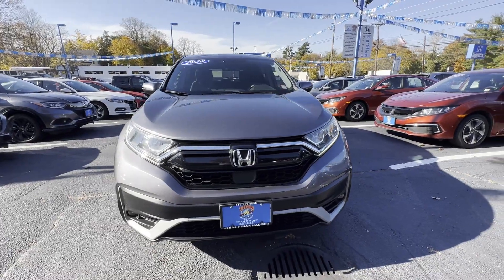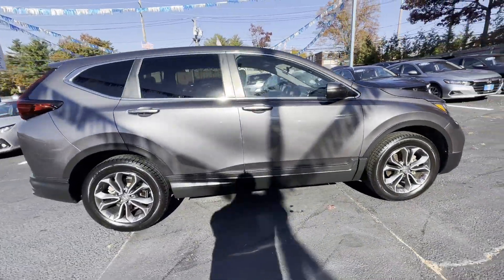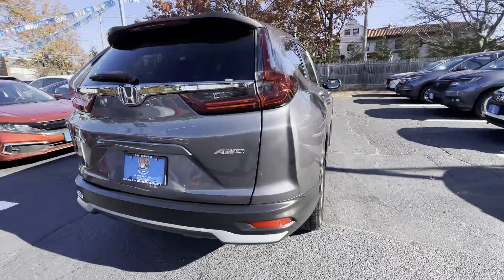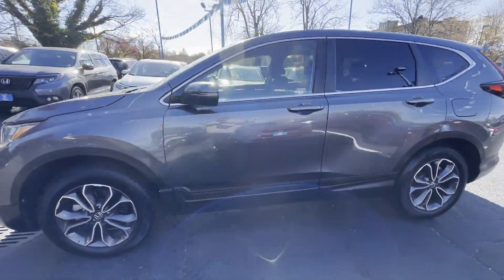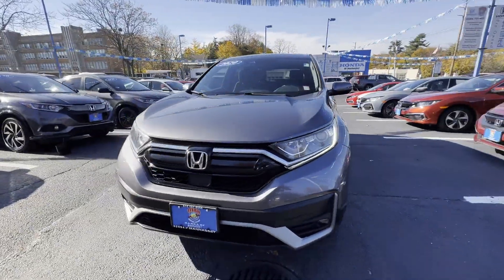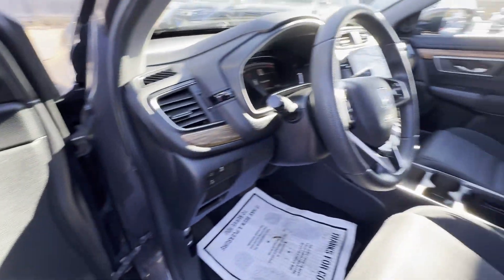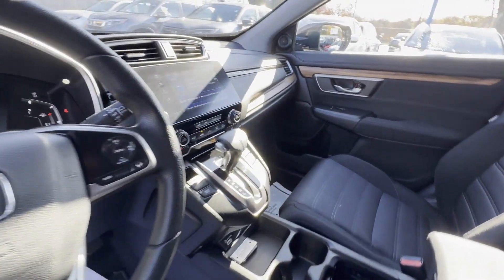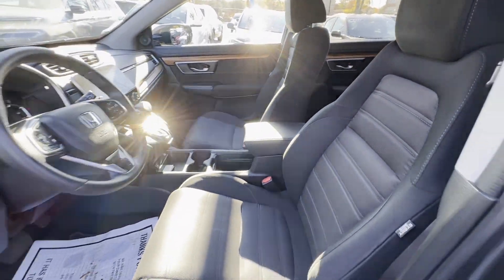2020 Honda CR-V EX Manhasset, Queens, Great Neck, Syosset, Hicksville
Honda of Manhasset is located at 1260 Northern Blvd Manhasset, New York 11030 and can be reached by phone via . We are your top choice when it comes to New and Used Honda vehicles in Manhasset, Queens, Great Neck, Syosset, Hicksville, New York.

2020 Honda CR-V EX 2HKRW2H57LH617355 Video

With our large Pre-Owned Inventory, we have the car, truck or SUV you’re looking for!

All our Pre-Owned vehicles must go through a strict evaluation and meet our premium manufacturing standards to earn the Certified title. You can find even more information on our Certified Honda Inventory

Thank you for considering Honda of Manhasset as your premier New York Honda dealer. We look forward to helping you with all your used car needs and hope to see you soon!